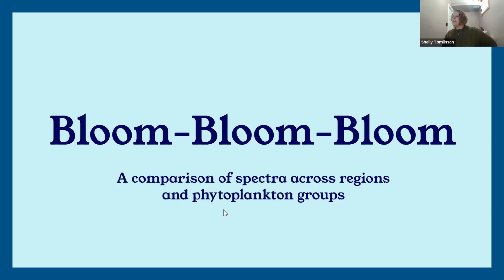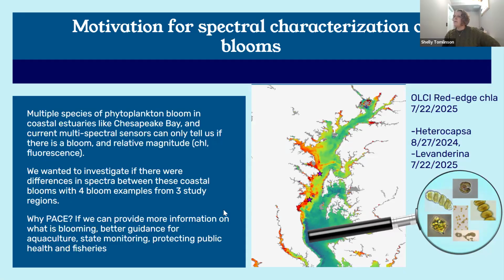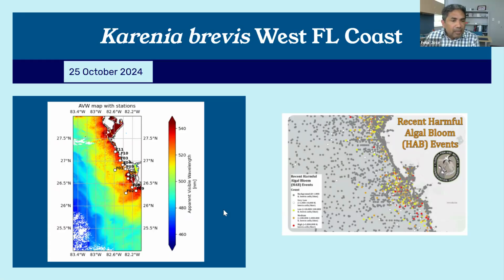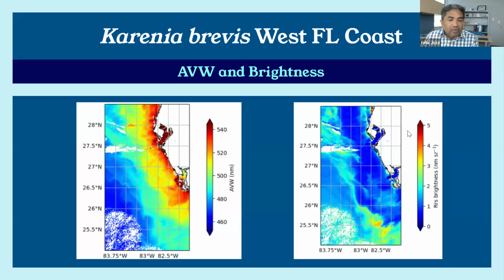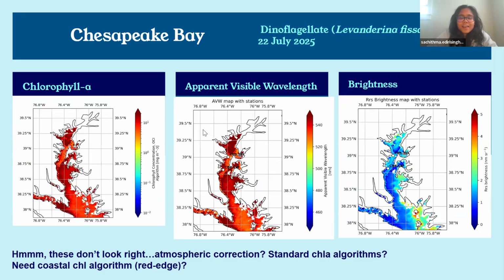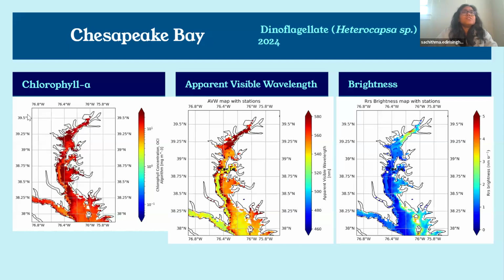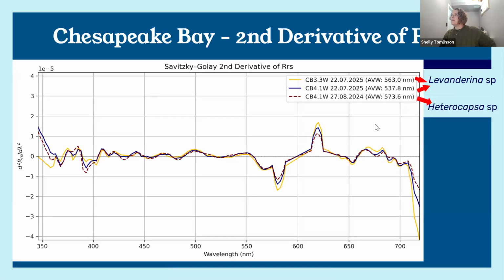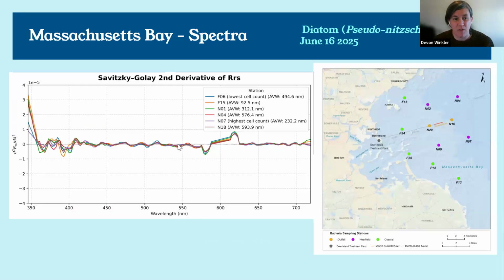A comparison of hyperspectra across regions and phytoplankton groups using PACE data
Cassandra Pacheco, Sachithma Edirisinghe, Devon Winkler, Shelly Tomlinson, Felix Jose